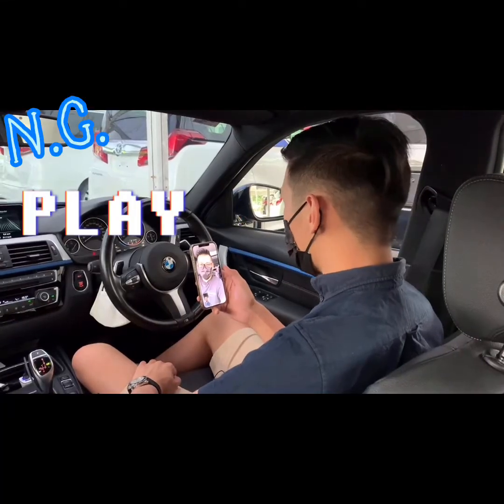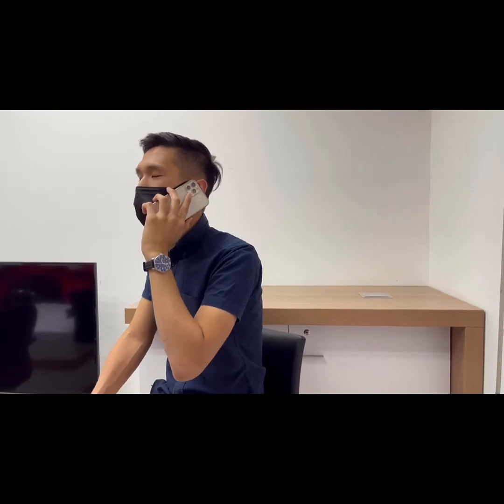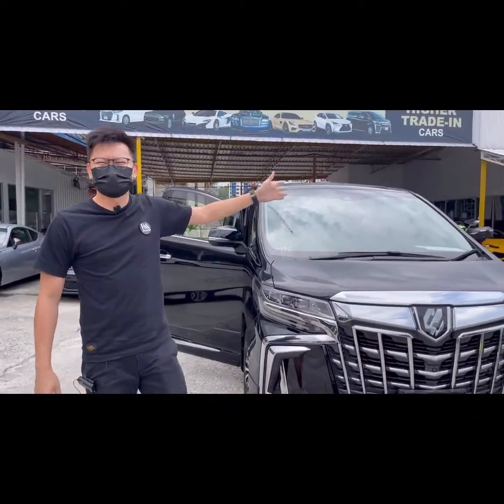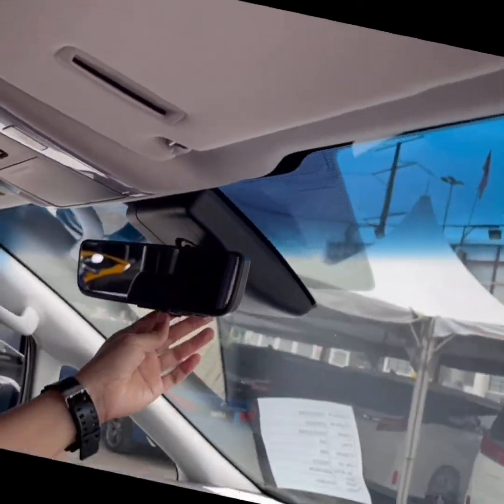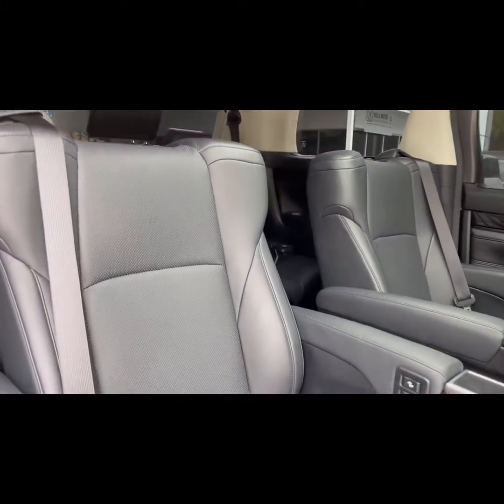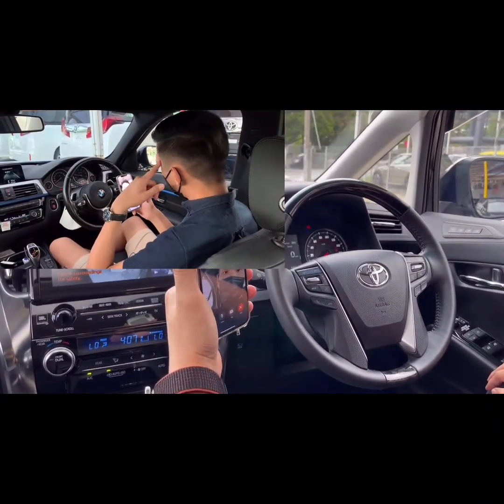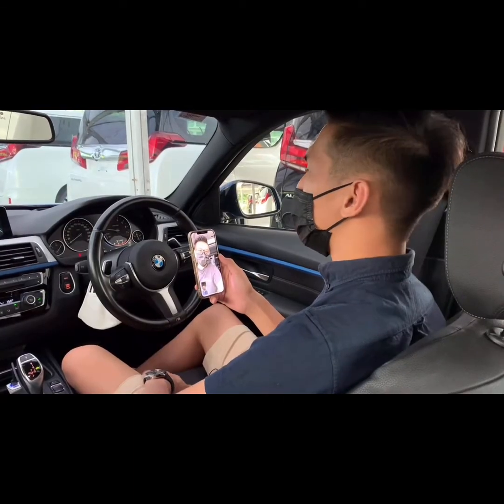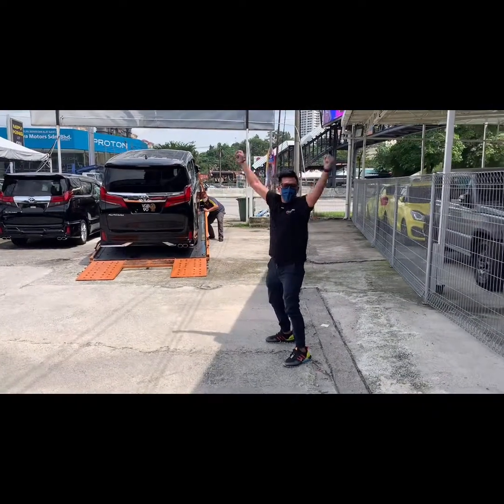MCO 2.0 - We Deliver Car 🚘 to your Door Step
MCO 2.0 We Deliver Car 🚘 to your Door Step ybgauto ybg1988 luxuryqualityfacility KS Yap Fanny Yap Sin Yoon Ching Fer Leong George Lim Hock Leong MPV KING - Old Klang Road KL

Your No. 1 TRUSTED DEALER 🚘